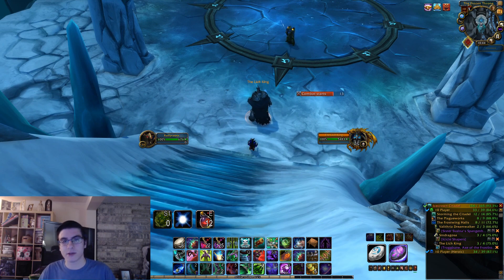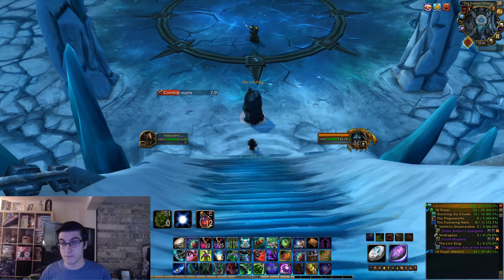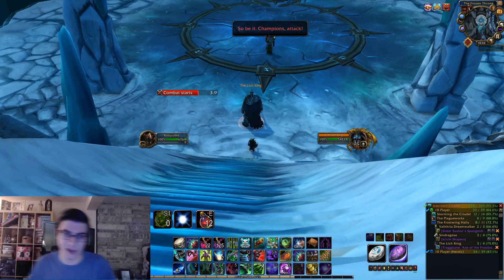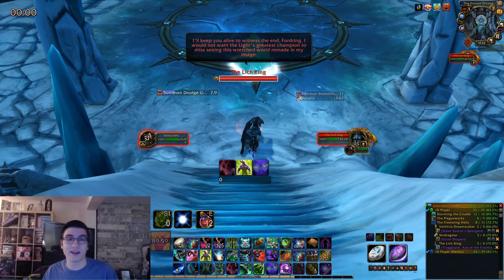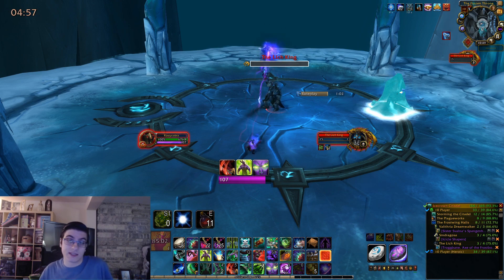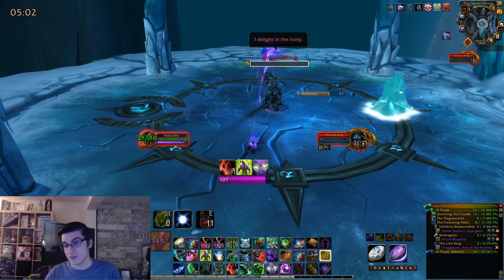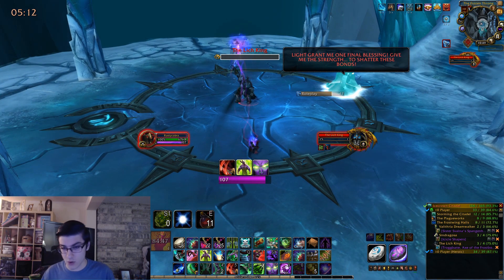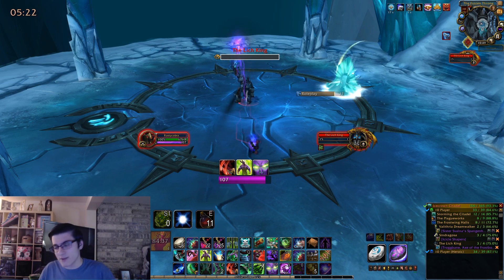How to Solo Been Waiting A Long Time For This Achievement Guide!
How to Solo Been Waiting A Long Time For This 10 player and 25 player!  Blizzard recently fixed this achievement making it once again soloable so I wanted to make an updated guide on how to do it!